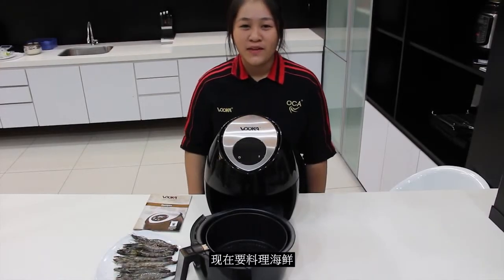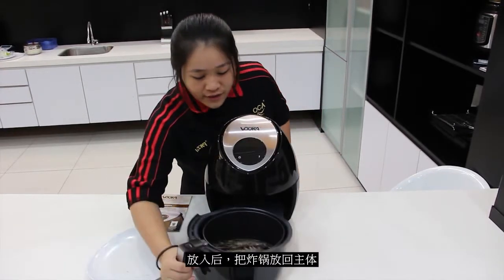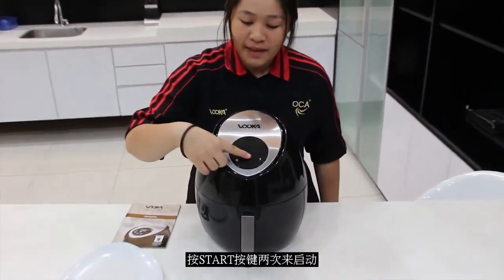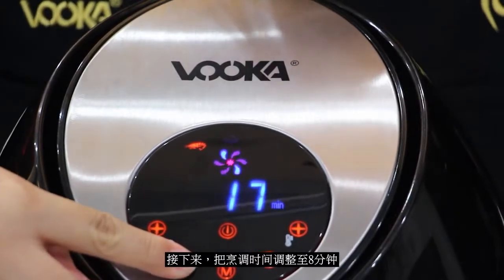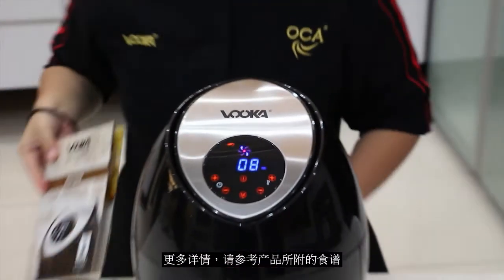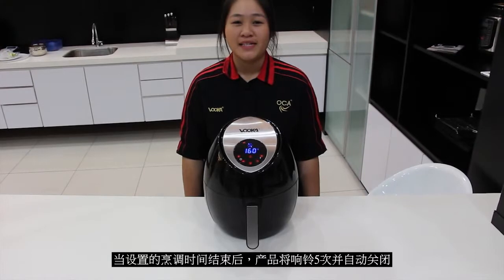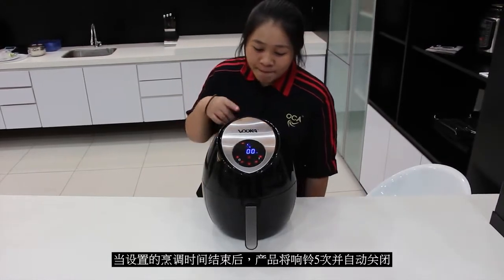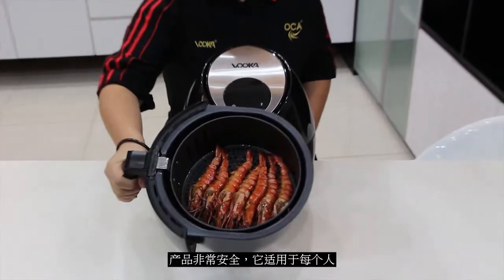Air fryer_seafood